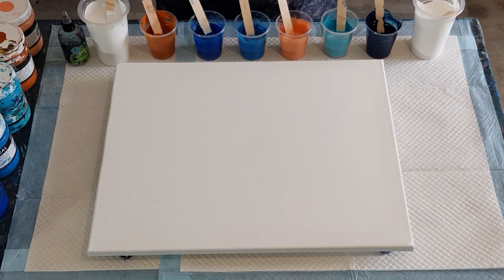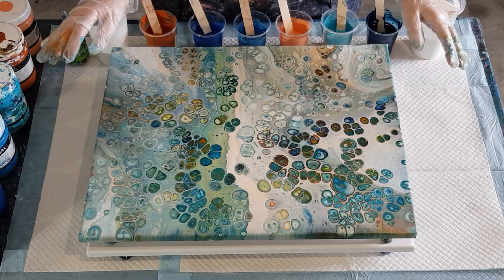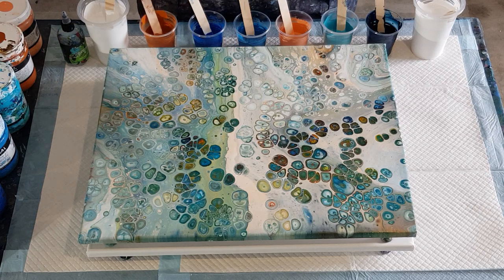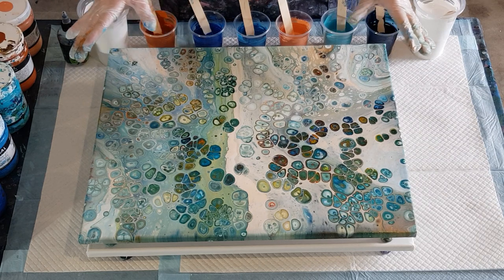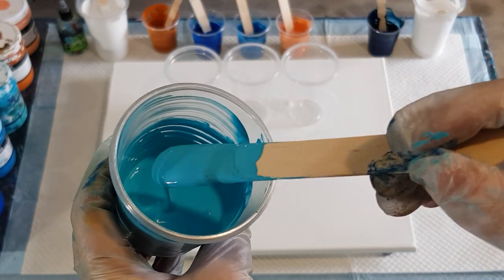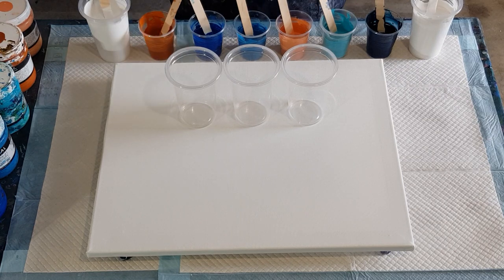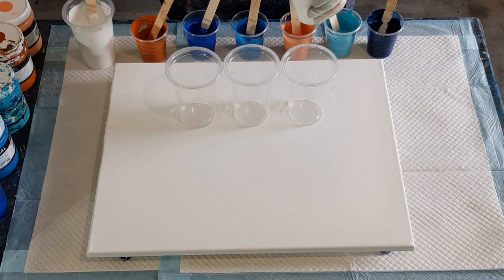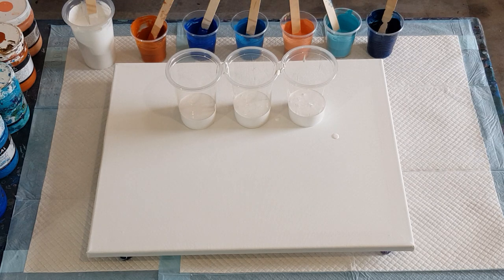# 250 "Caribbean Cove" Sandwich Pour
This "sandwich" pour was inspired by my friend, Karen from Waterfall Acrylics. For this three flip cup pour, I used 60% glue, 30% water and 10% floetrol as my pouring medium. I then used 50% of this pouring medium to 50% of my Global impasto paint. If you are using thicker paints like Liquitex Basics, you will need to add more water and if you are using thinner paints, you will need to add more paint to get your mix to the correct consistency.